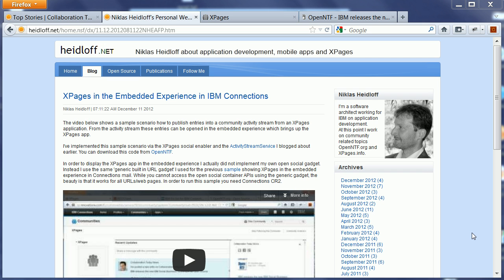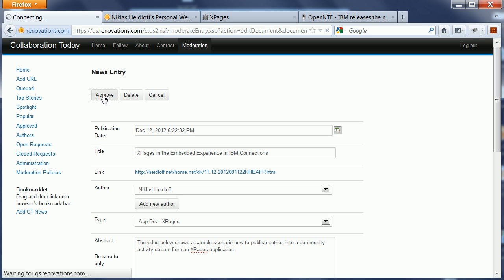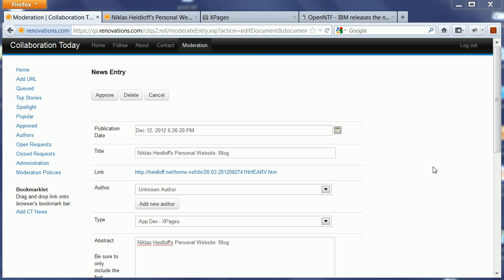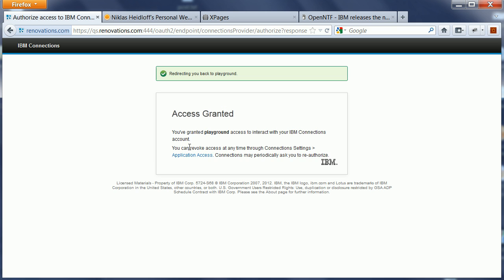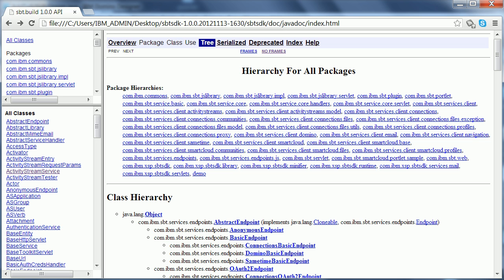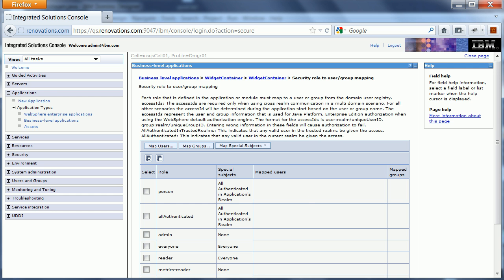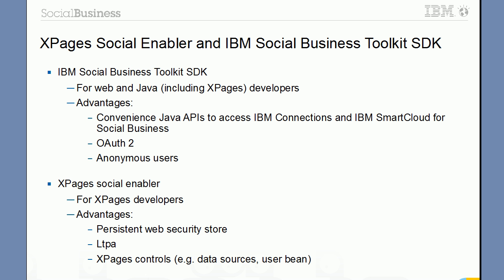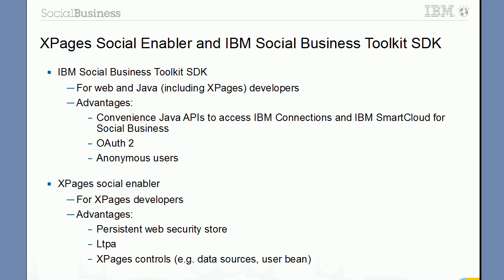XPages Social Enabler and IBM Social Business Toolkit SDK